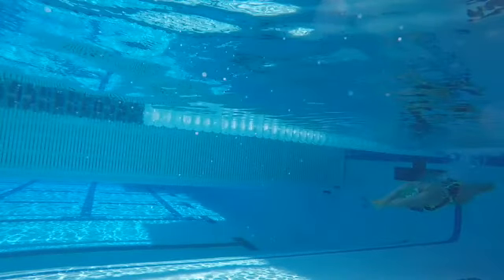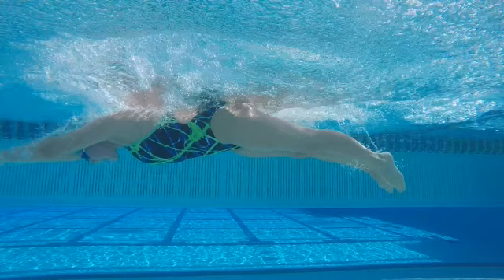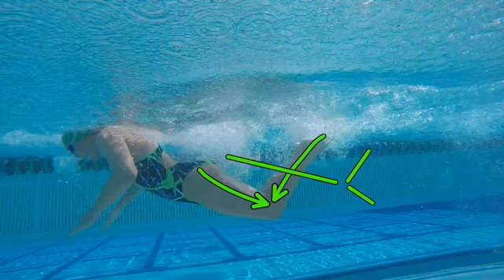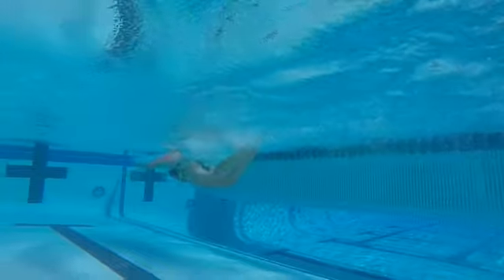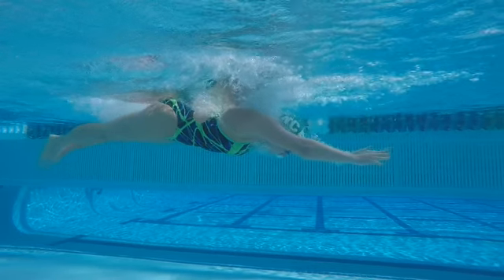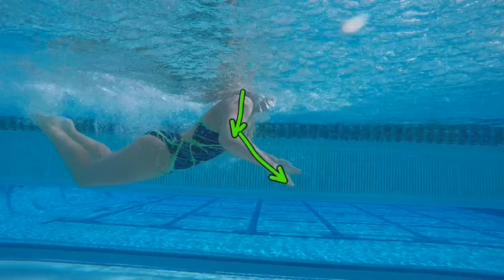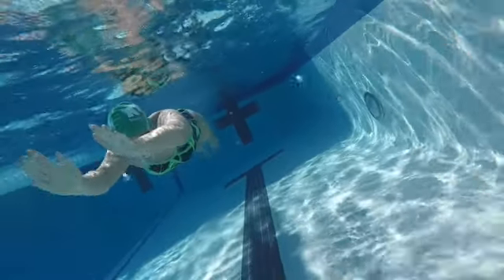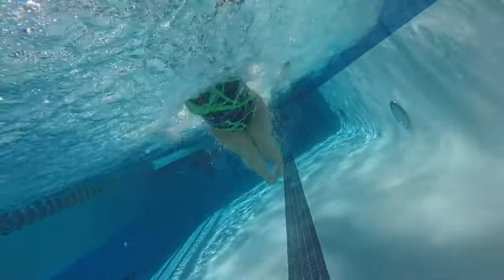Lili _fly 9-11-19